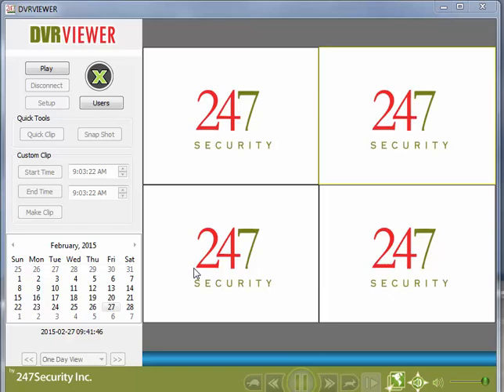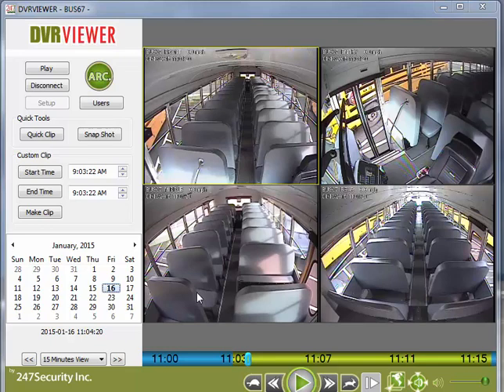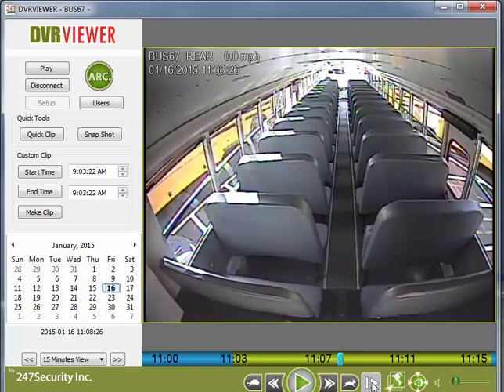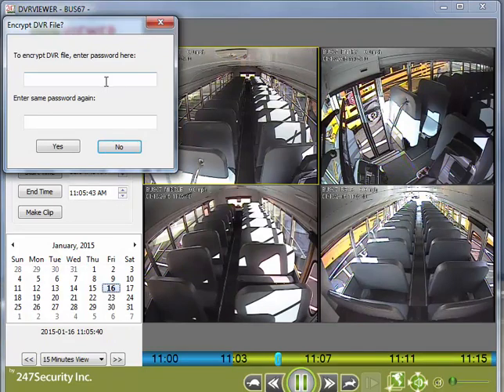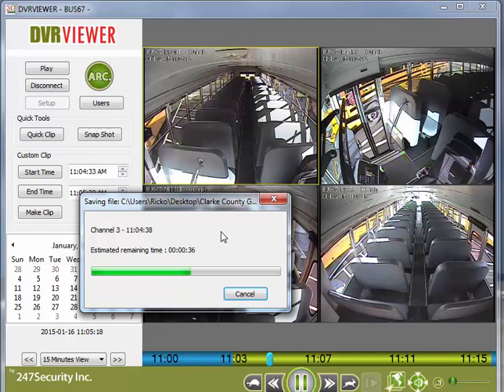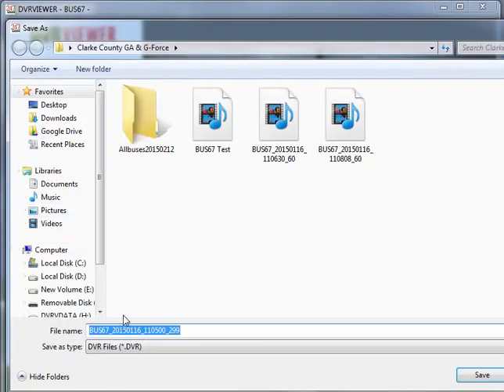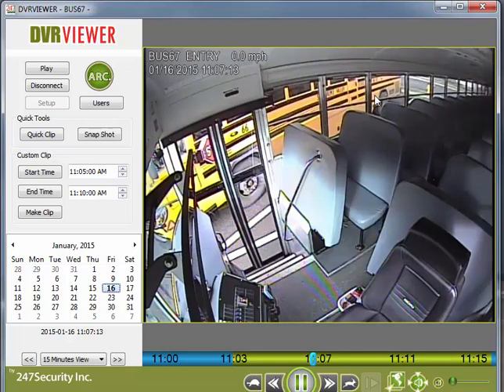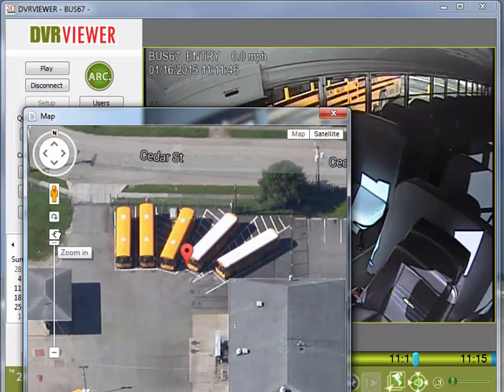DVRViewer Overview | Training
Overview of DVRViewer video viewer application .

247Security Inc. , Technical Support